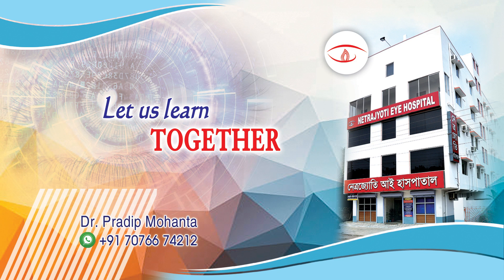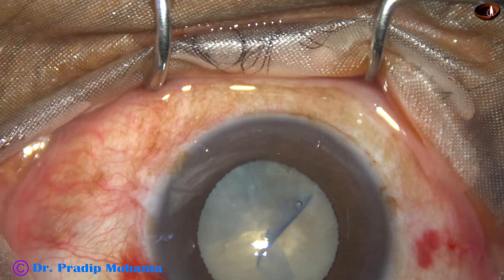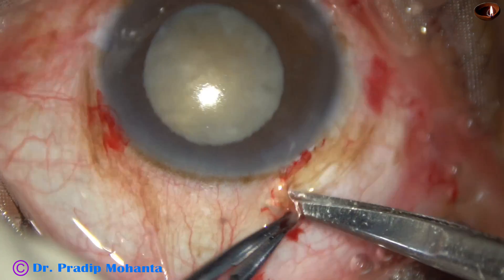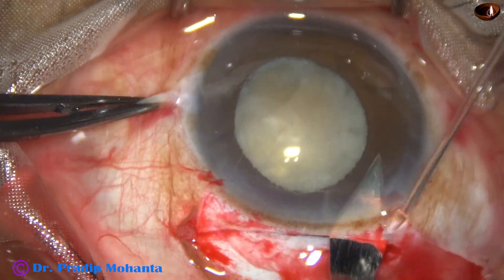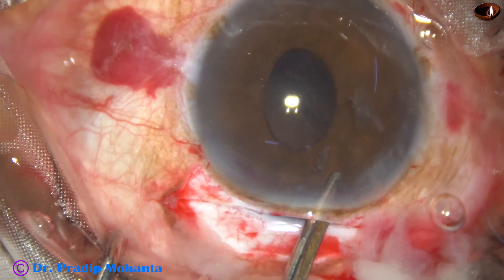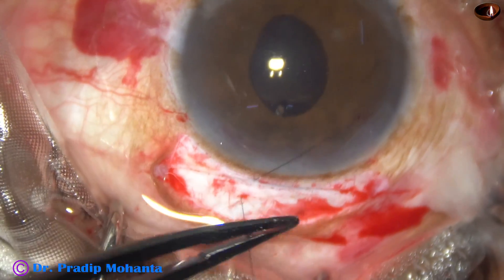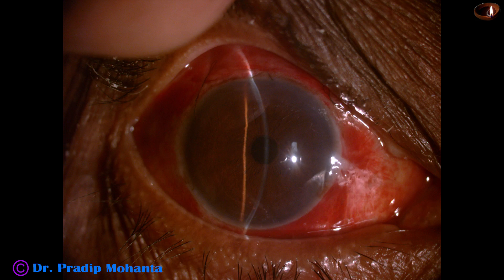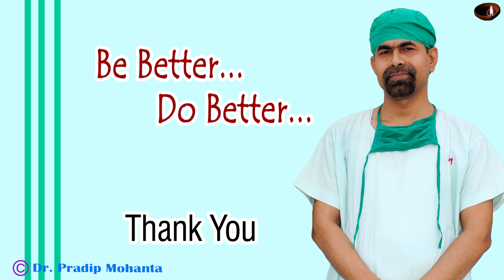Phaco planned, converted to SICS ( modified ECCE), see postop pictures - P Mohanta, 5th June, 2022